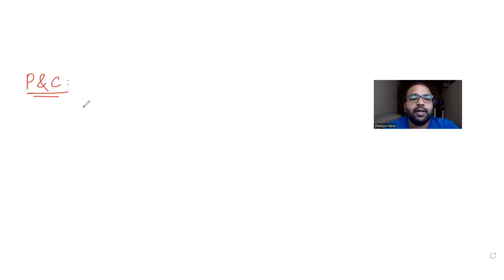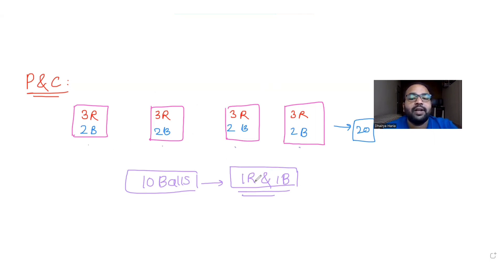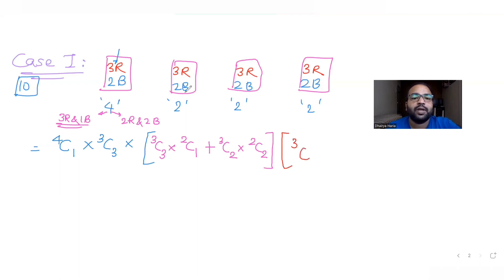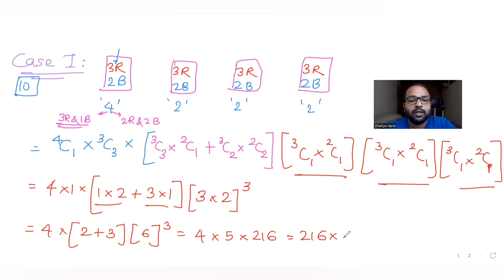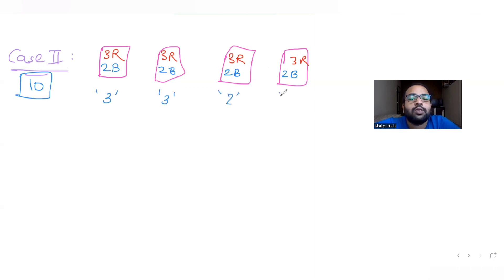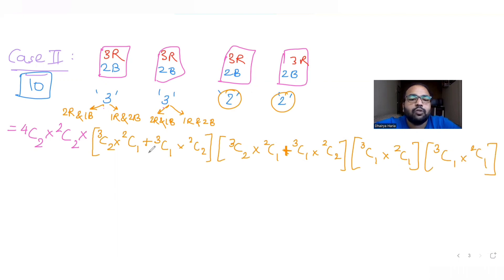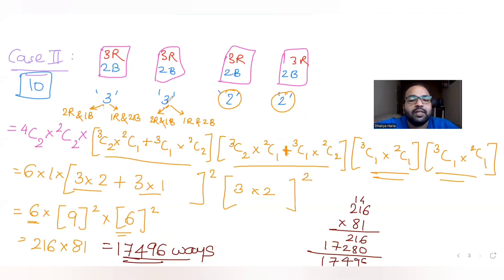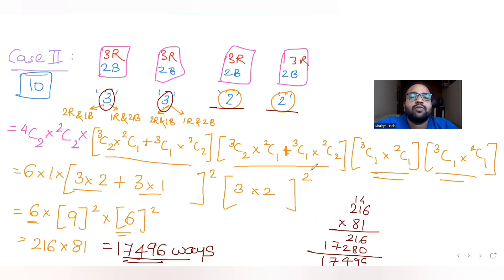Consider 4 boxes,where each box contains 3 Red and 2 Blue balls. Assume that all balls are distinct.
Consider 4 boxes, where each box contains 3 Red balls and 2 Blue balls. Assume that all 20 balls are distinct. In how many different ways can 10 balls be chosen from these 4 boxes so that from each box atleast 1 Red ball and 1 blue ball are chosen?
A. 21816
B. 85536
C. 12096
D. 156816